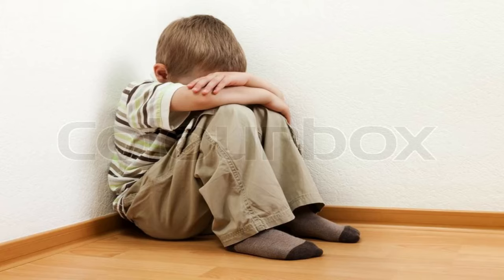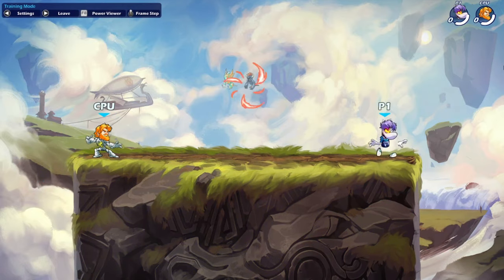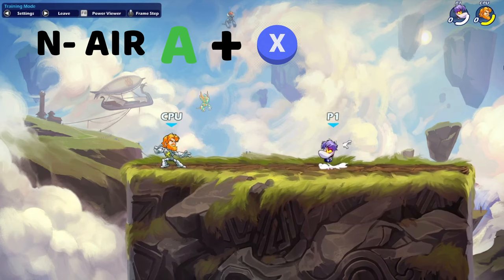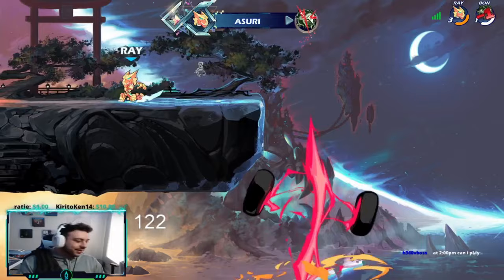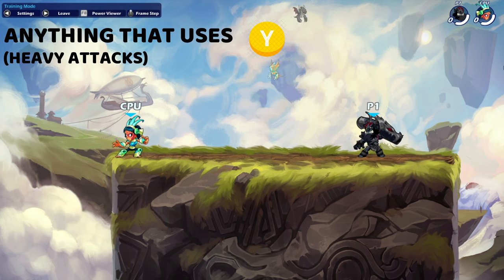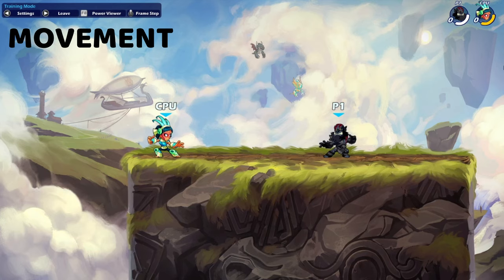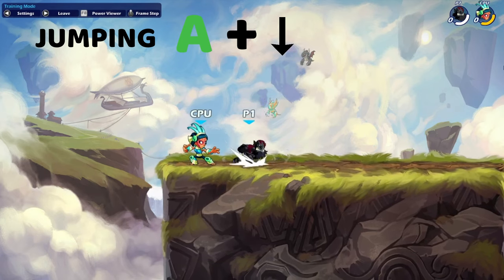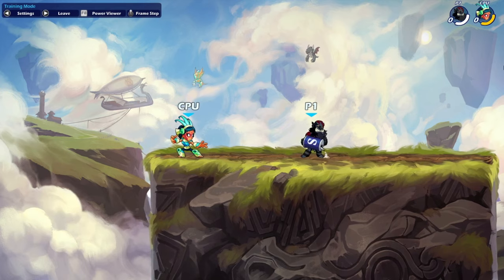BRAWLHALLA BEST BEGINNER GUIDE | Terminology | Attacks | Combos| Movement | 2021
BRAWLHALLA BEST BEGINNER GUIDE 2021:

Are you a brawlhalla player that is getting absolutely destoryed every
match you play? Do you watch videos for combos but have no idea what the heck any of it means? Are you tired of people saying GET GUUD and Taunting.
Well sad gamer its time to take you from this... to this.
Aight for real though, maybe not that far but this will definitely help you ALOT

First Lesson: Terminology- It's super simple and the best way to learn it is by doing the moves yourself while saying them in your head or out loud.

For example: N-light, D-light, S-Light - N-air, D-air, S-air - Recovery - GroundPound
Neutral Heavy, Down Heavy, Side Heavy.

There are
Gauntlets, Lance, Katars, Bow, Hammer, Sword, Orb, Greatsword, Blasters, Spear, Axe, Scythe
and Cannon

Now these moves will always be the same for the LIGHT attacks on unarmed and
for each weapons unique set, (Any move using the X button.)

But heavy attacks (Y or B button) depend directly on the legend you are using.
So play around in training till you find someone you think you'd like!

The most important thing in brawlhalla is movement. You've probably seen some people
move faster than lightning while you seem to be floating endlessly...

Well theres actually 2 super simple solutions that will change you forever!
First is your GC button / Dash button. This button allows you to dash giving you
fast movement from side to side as so.

Next is pulling down on your jump. Now this will definitely take you some time
since it is all about timing. basically after you jump you can immediately hold
down to bring you down to the ground faster. this works at any height.

Practice these tips and you'll be on your way to the big leagues let me know
if this was helpful in the comments! I'll begin doing these for each legend as well!

Send a Tip if you'd like!